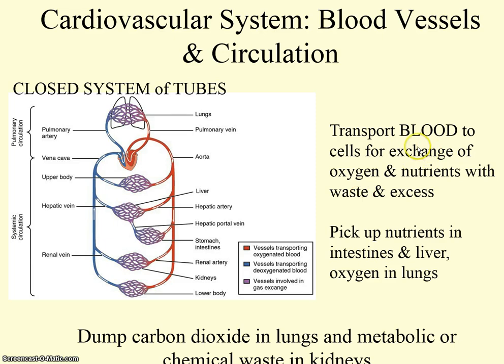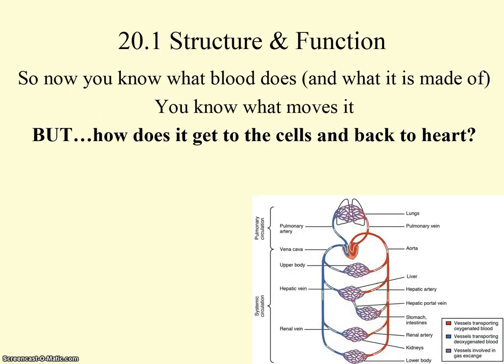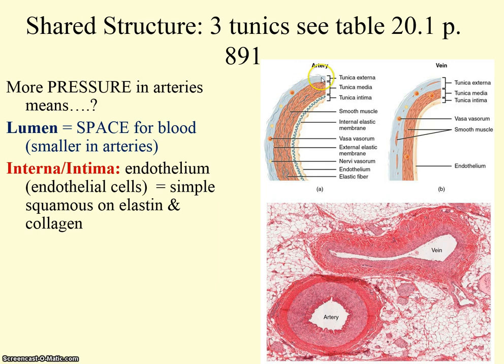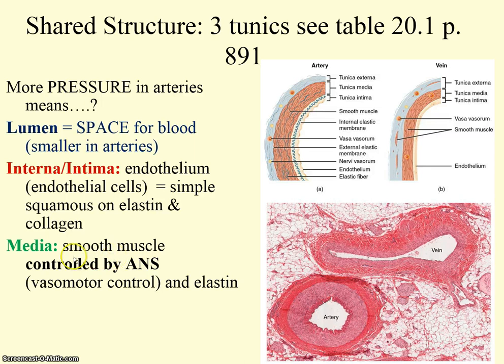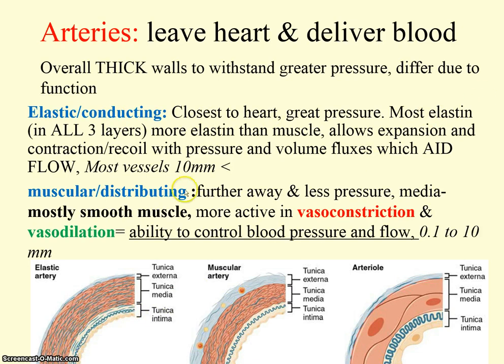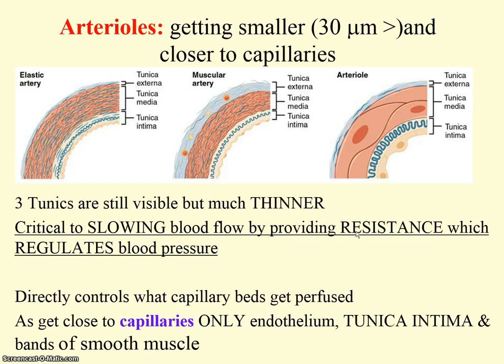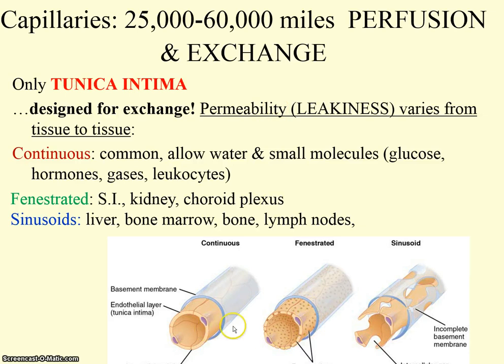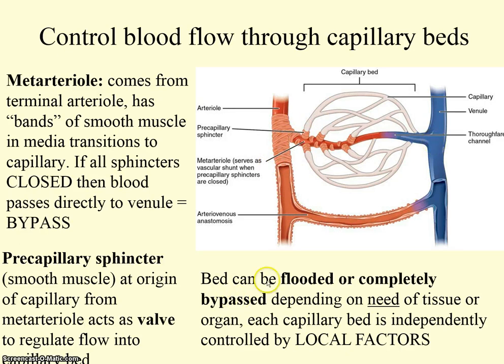Blood vessel introduction